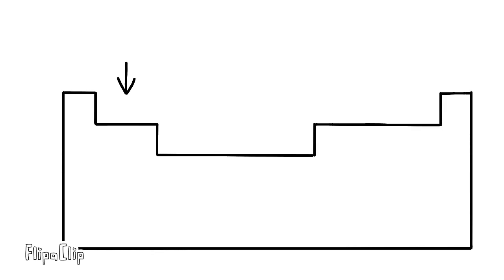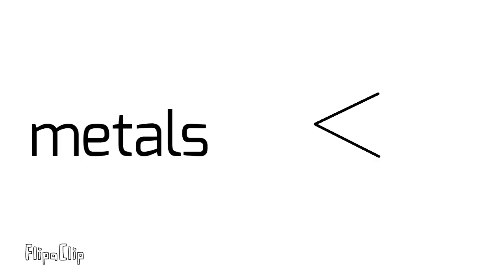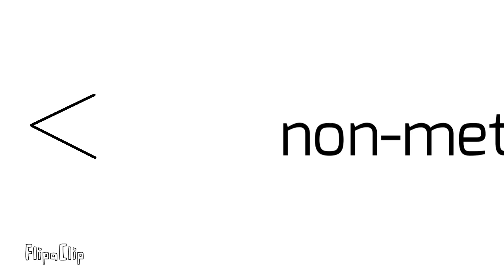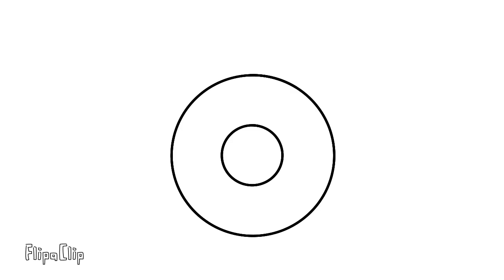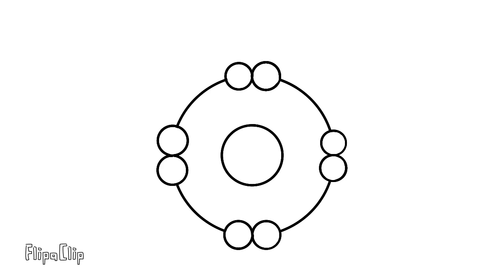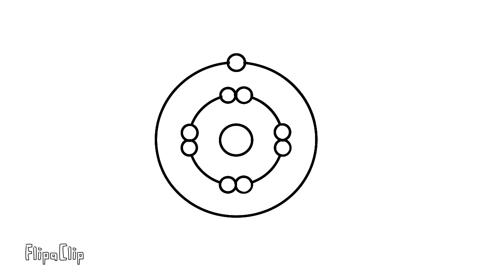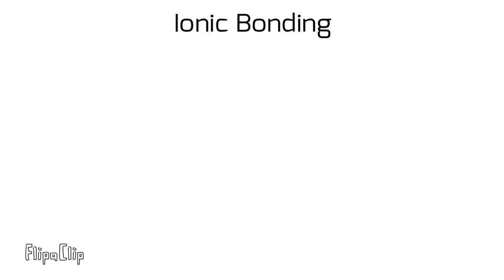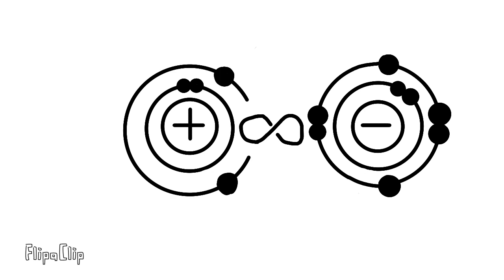Chemistry Project (old)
Was looking around my FlipaClip projects and found this. We had a project last year and one of the choices was to make a video. This probably isn’t the MOST reliable source of information, but I hope it helps or is at least a bit entertaining.